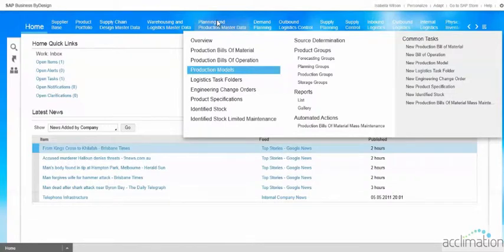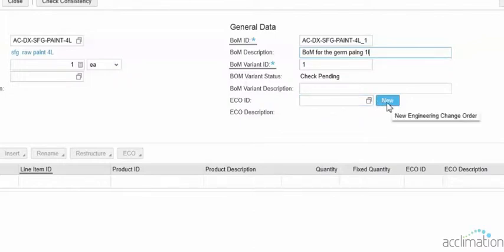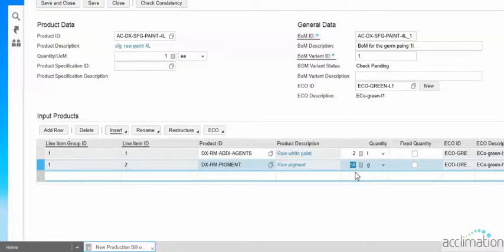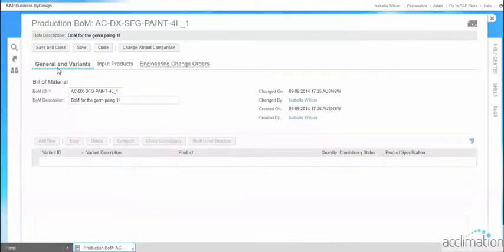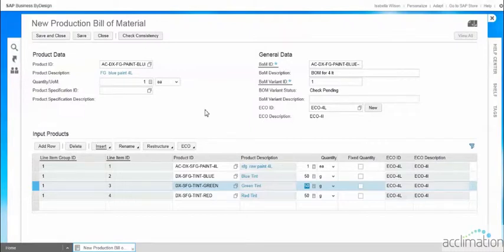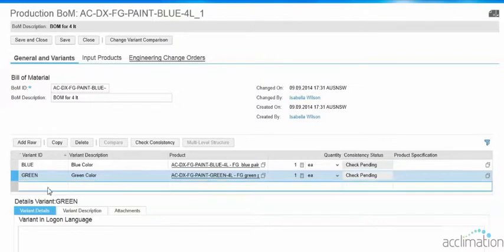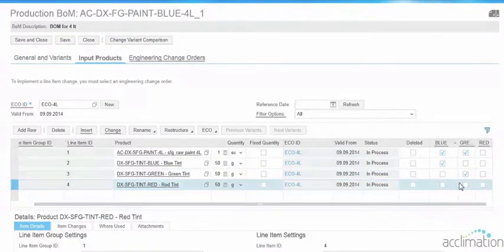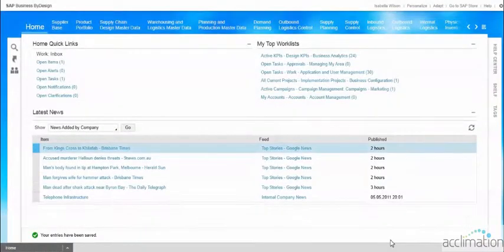SAP ByDesign - BOM Creation Demo - Acclimation